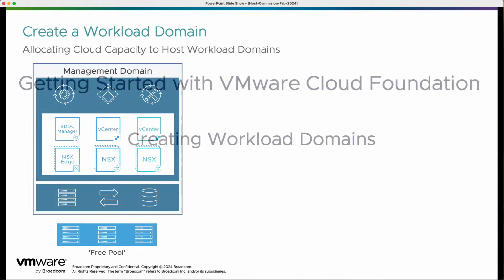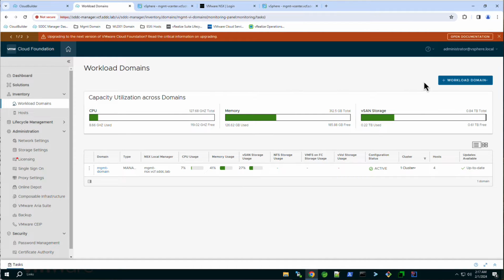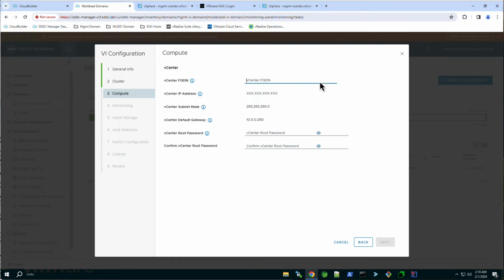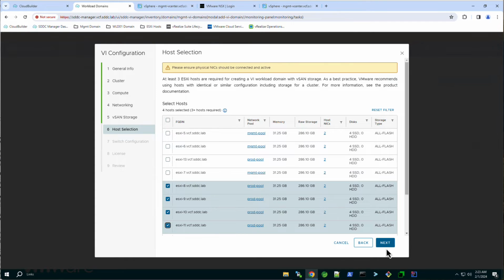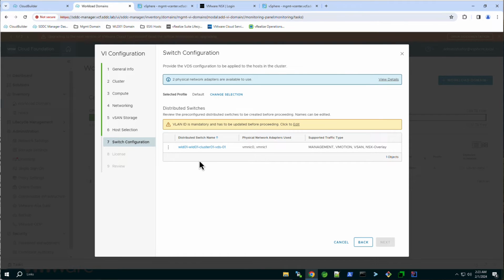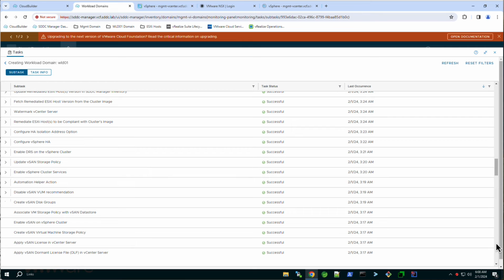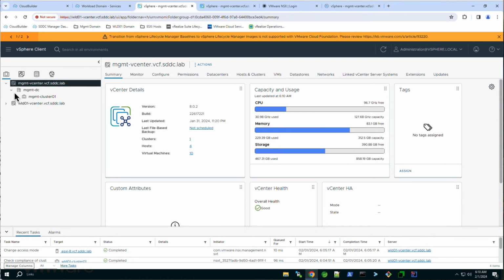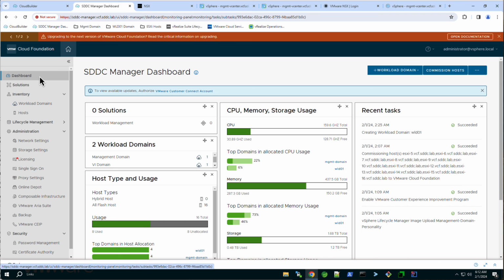VMware Cloud Foundation - Create Workload Domain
In this getting started video, Kyle Gleed from the VMware Cloud Foundation Technical Marketing team provides an overview on how to allocate cloud capacity for hosting compute workloads by using the SDDC Manager UI to create a new workload domain in a VMware private cloud.